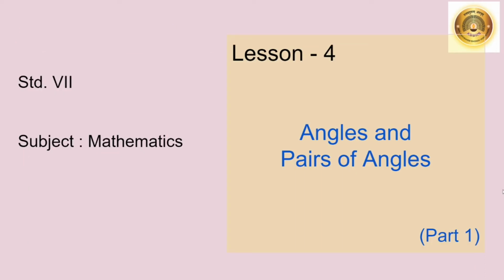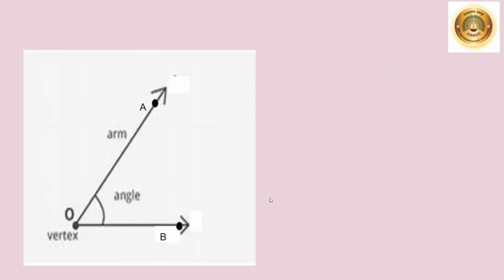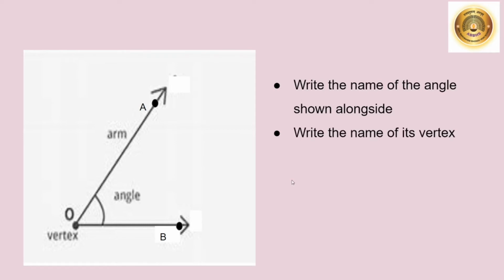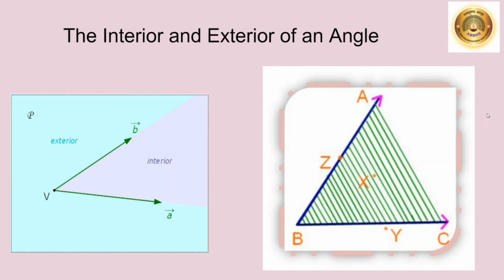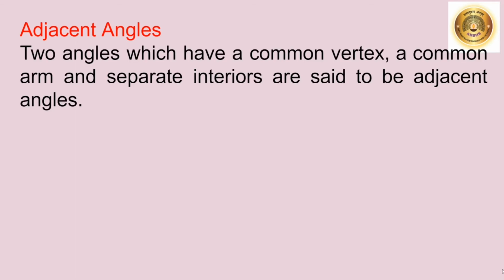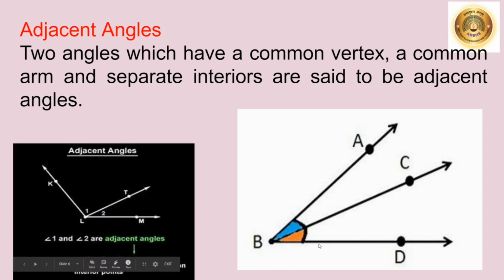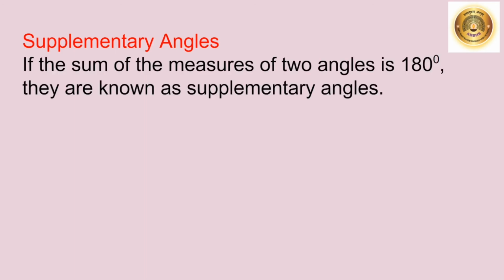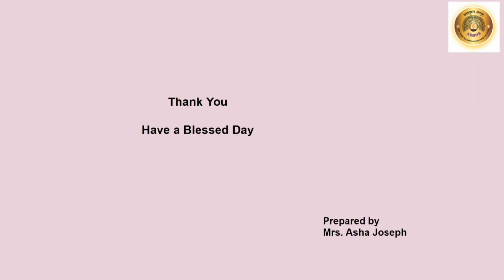Std: VII: Mathematics L. No- 4 Angles and Pairs of Angles Video- 1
This video-1 is an Introduction to
L. No- 4 Angles and Pairs of Angles